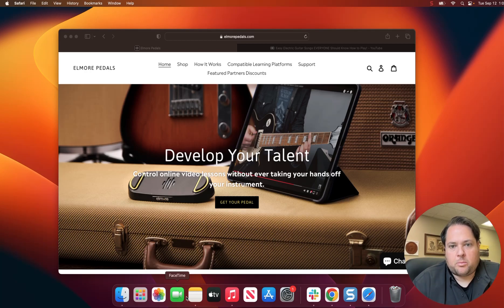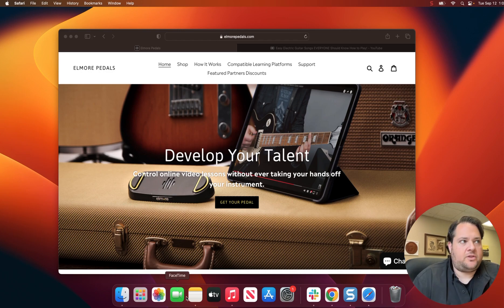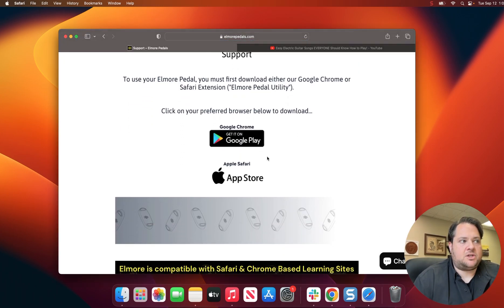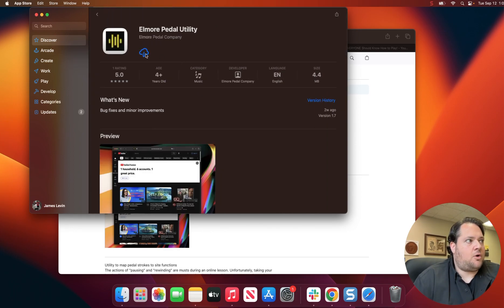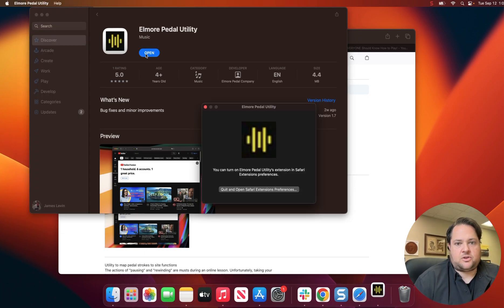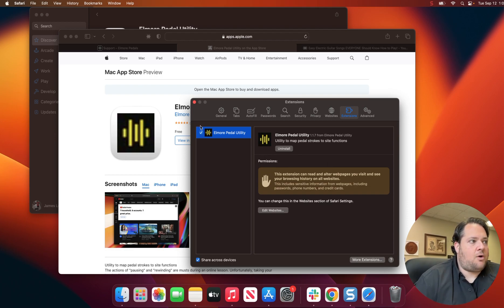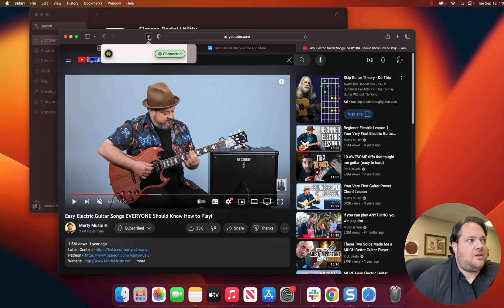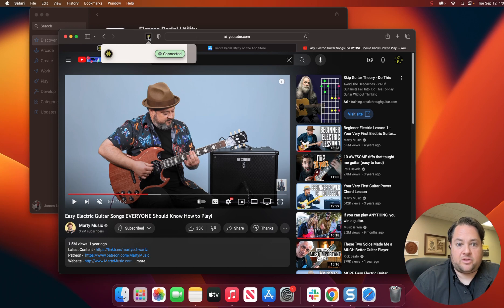Installing Elmore Pedal Utility (Safari Exension)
To use your Elmore Pedal, you must first download either our Google Chrome or Safari Extension ("Elmore Pedal Utility").